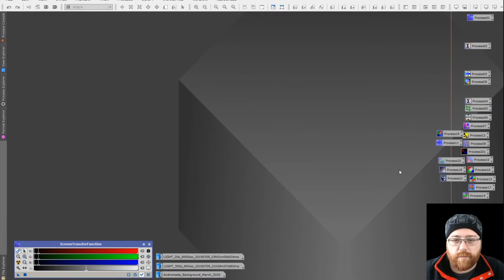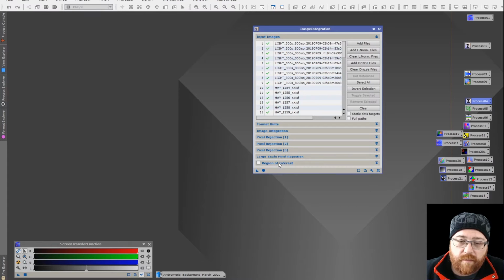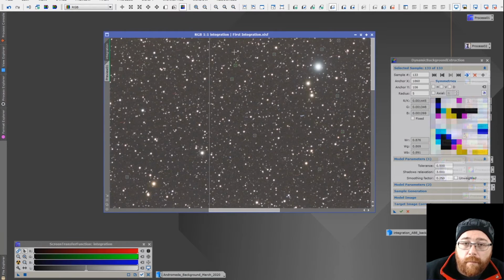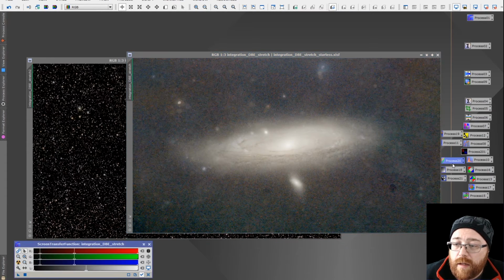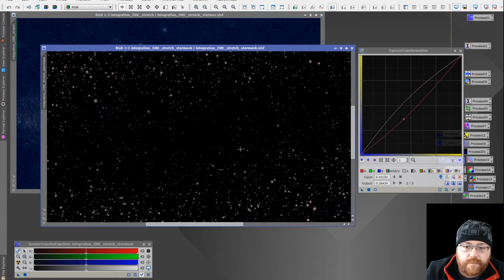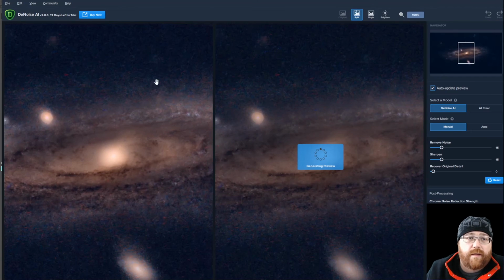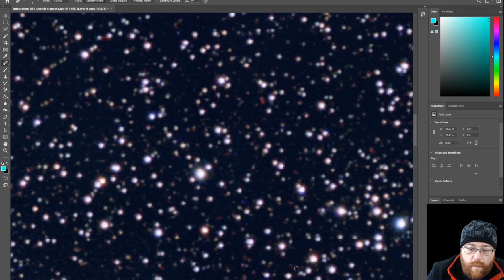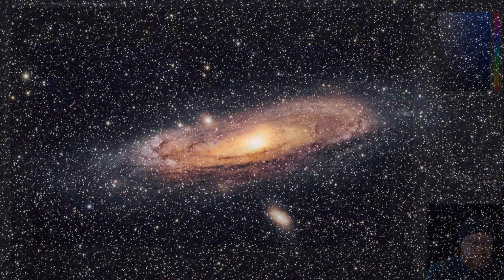Step By Step Complete Astrophotography Processing Guide 🌌 Pixinsight StarNet++ Photoshop + Topaz AI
In this video I show you the steps I take to process one of my astrophotography images using Pixinsight for stacking and stretching, StarNet++ to produce a StarMask and Starless separated images, Topaz Labs DeNosie AI and Sharpen AI for fine adjustments, finishing up in Adobe Photoshop CC for layer alignment and blending along with Camera Raw Filter applications.

Target: M31 - Andromeda Galaxy
Camera: Nikon Z6
Telescope: RedCat 51
Mount: Losmandy GM8
Guide System: Orion Starshoot + Zenithstar 80mm
Integration Time: 95 Minutes

Chapters:
0:00 Pixinsight Star Alignment of the Light Frames of the Andromeda Galaxy
3:35 Using Pixinsight Blink tool to find poor integration subs
6:05 Stacking the Andromeda Galaxy in Pixinsight
8:50 Dynamic Crop Tool Tutorial in Pixinsight
10:20 Background Neutralization Tutorial in Pixinsight
11:45 Comparing Automatic and Dynamic Background Extraction Tools in Pixinsight
15:40 Denoising in Pixinsight
17:15 Masked Stretch of the Andromeda Galaxy in Pixinsight
18:35 Using StarNet++ Natively in Pixinsight to Create a StarMask or Starless Astroimage
21:23 Curve adjustments Tutorial in Pinxinsight
31:20 Recombining Starmask and Starless Mask in Photoshop
33:25 Utilizing Camera Raw in Photoshop on Astrophotography Images
35:35 Harnessing the Power of Topaz Denoise AI and Sharpen AI to improve details
41:13 Using the Healing Brush to remove artifacts and hotpixels
44:05 Final Colour Correction on Andromeda Galaxy
46:35 How Integration of Previous Data into your image can really improve your astrophotography
48:00 Final Results of Andromeda Galaxy Astrophotography after Processing
48:35 You can always improve your skills...

Help Me Make more Content by showing your Support Below!

(enough FREE sign-ups and I get to use it for FREE which is very helpful in reducing administrative time I spend trying to grow the channel and can focus on making more content).
if you like the music I use in my videos!

Support Local First, but if you are buying gear online, please use the following affiliate links (cost you nothing but I get a small referral fee which goes to buying new gear and covering the operating cost of making new videos) It REALLY does help me a lot!